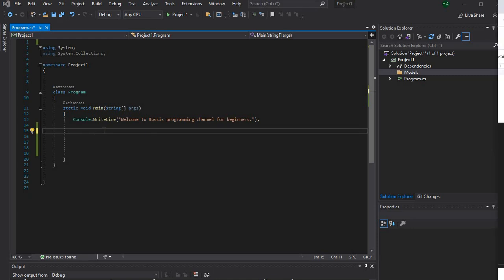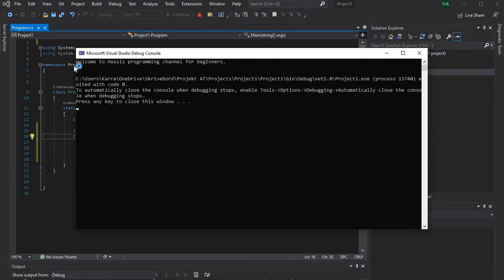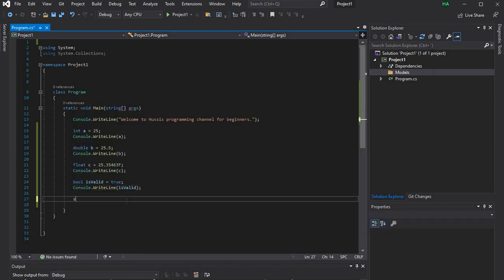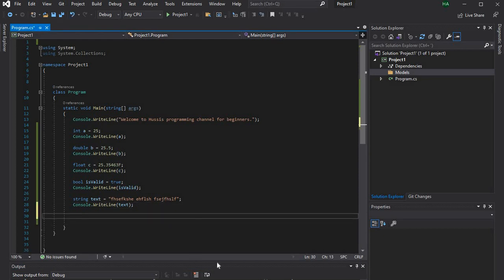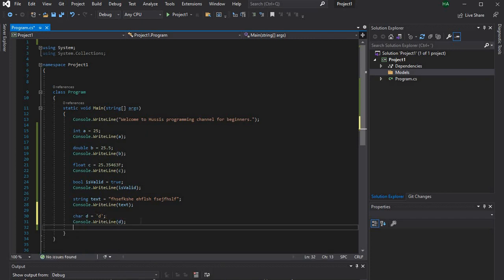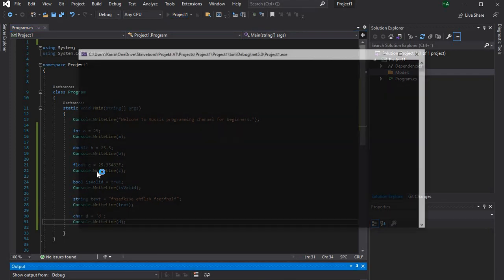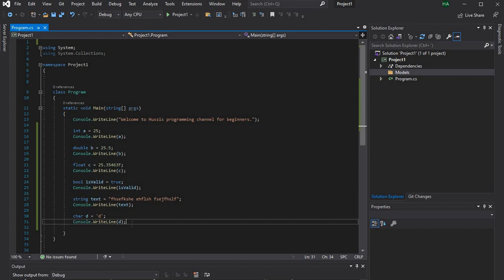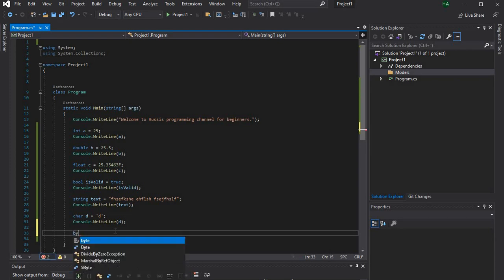How to use primitive data types in c# - ProgrammingWithHussi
Short examples of how to use some of the most important data types in c# and some explaining about how they work.